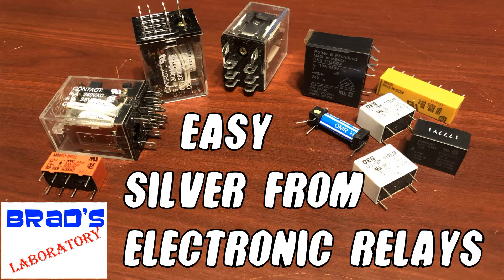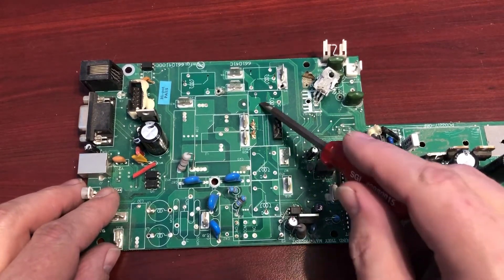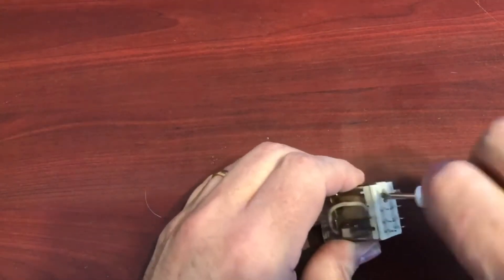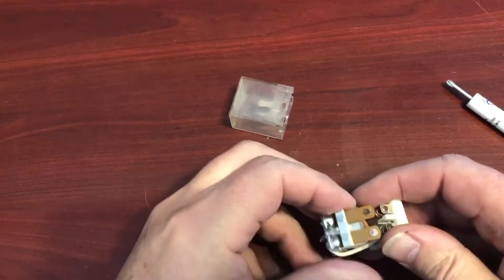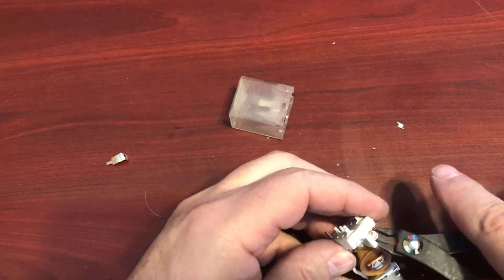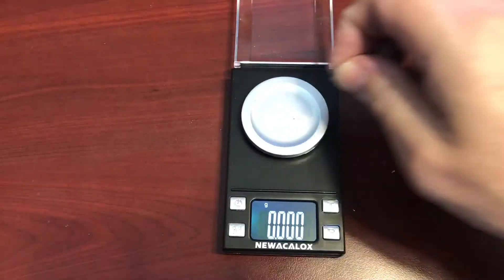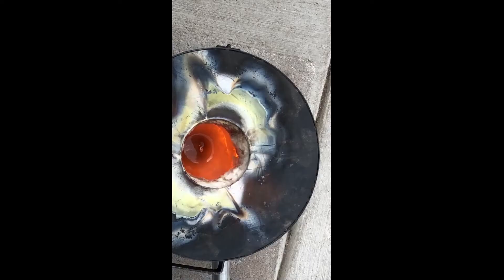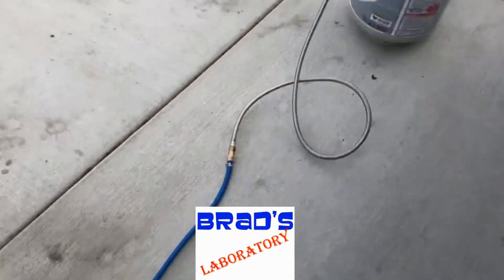Easy Silver From Relays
In this video I pull some silver contacts out of a large electronic relay, and melt it into a button.

or